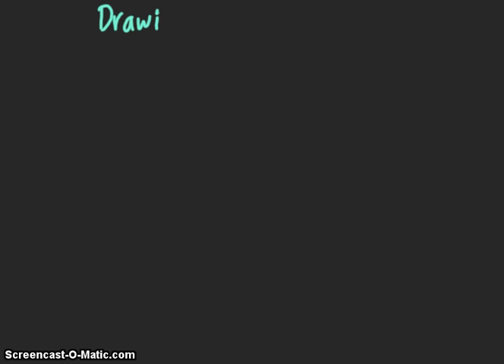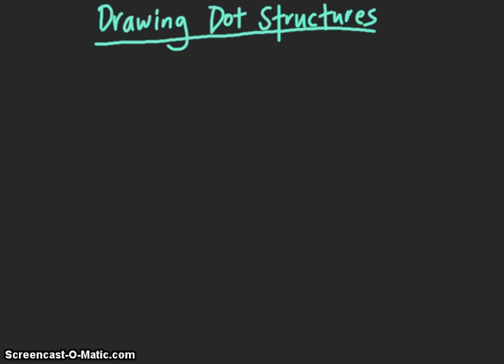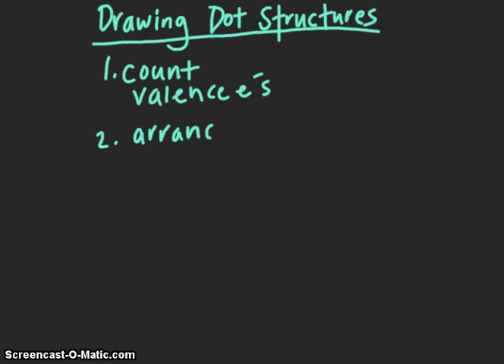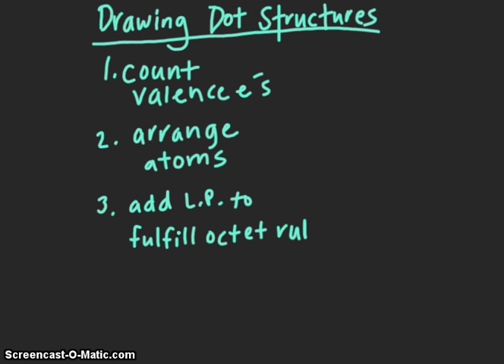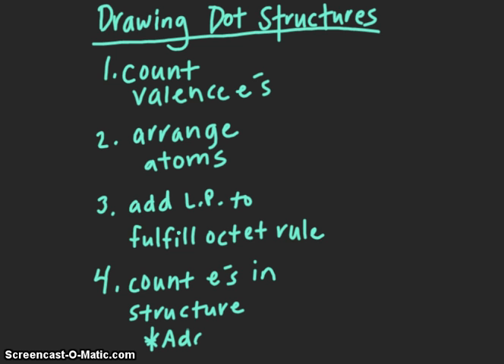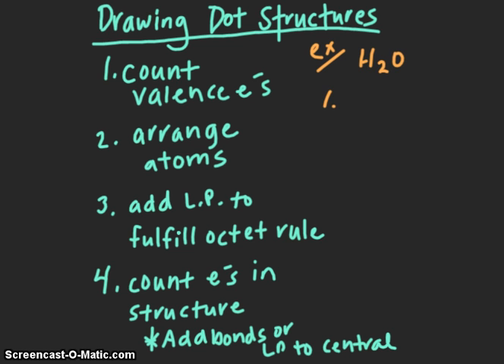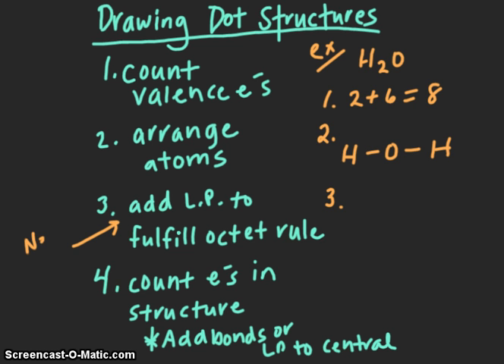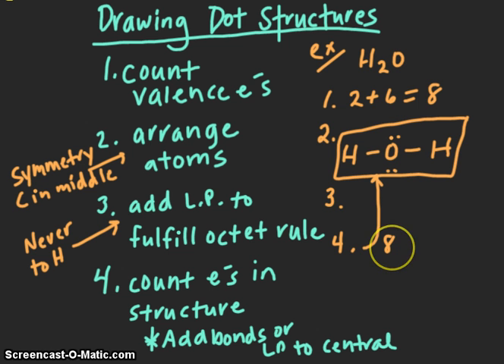Drawing dot structures basic rules